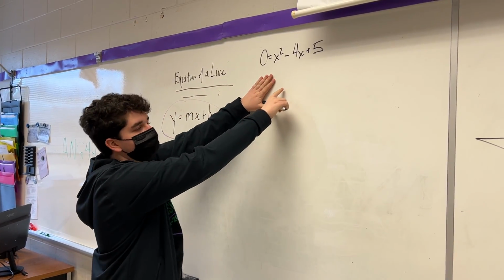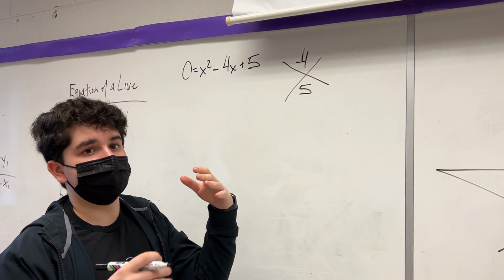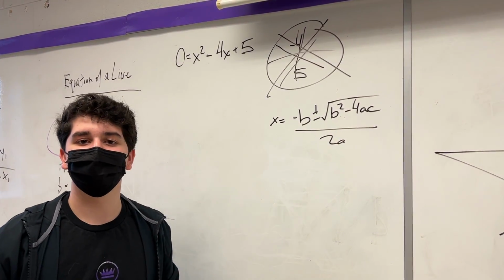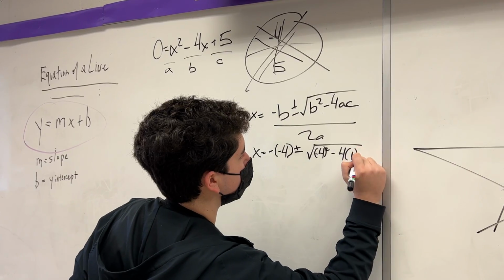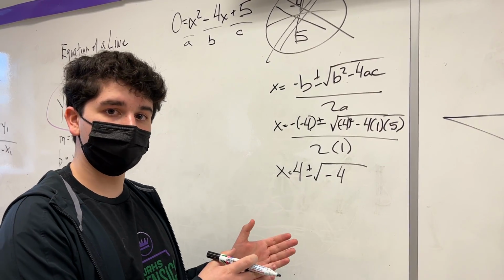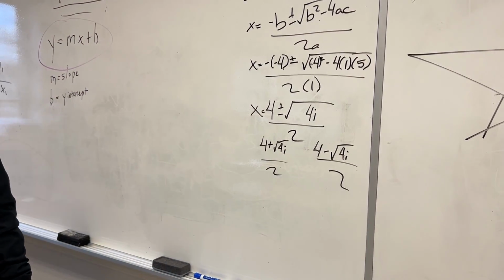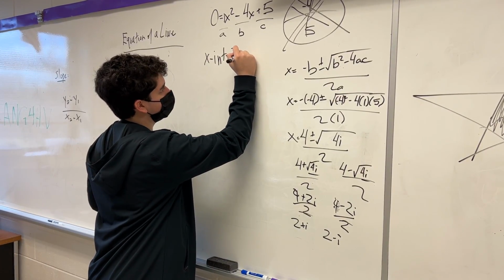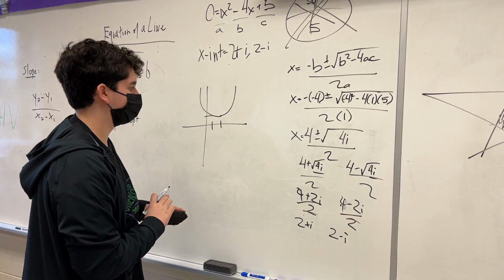Finding the x-intercept of a quadratic function